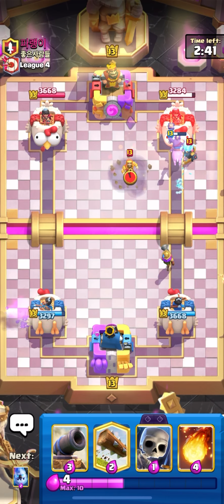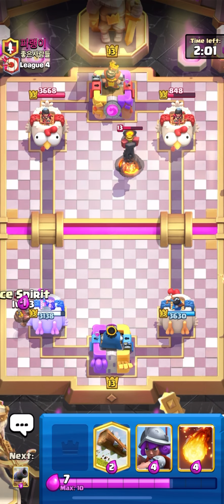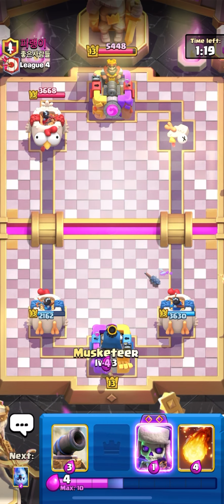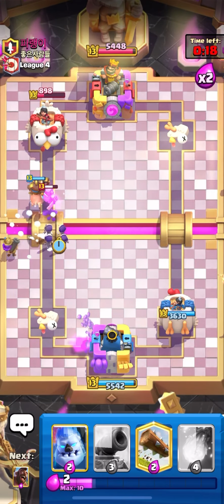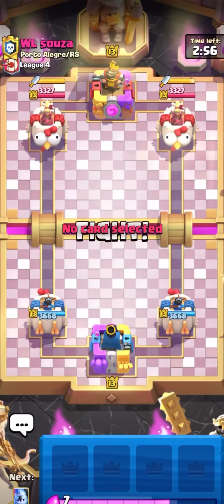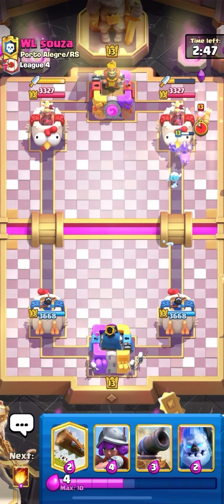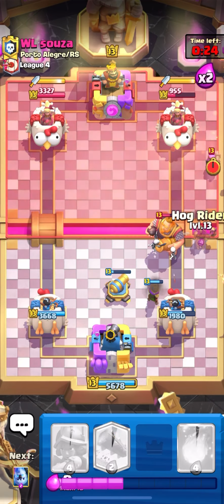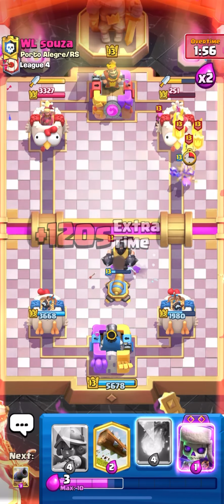ASMR CLASH ROYALE THAT WILL KNOCK YOU OUT